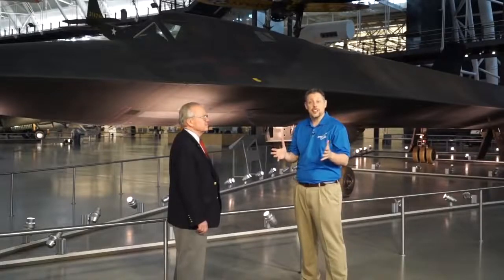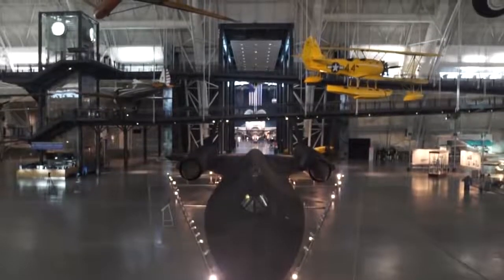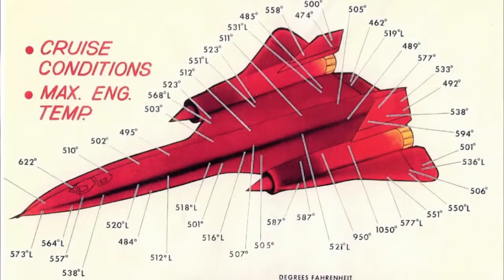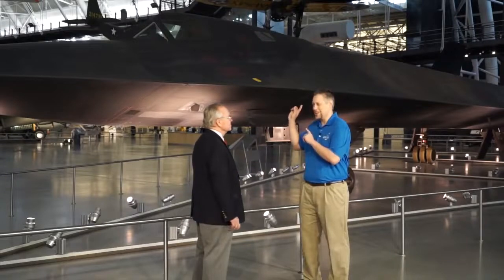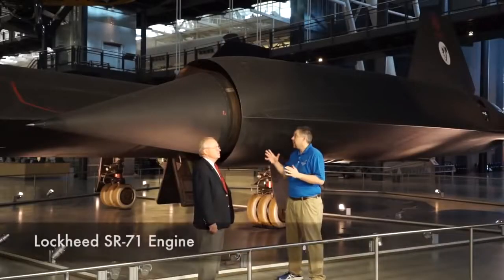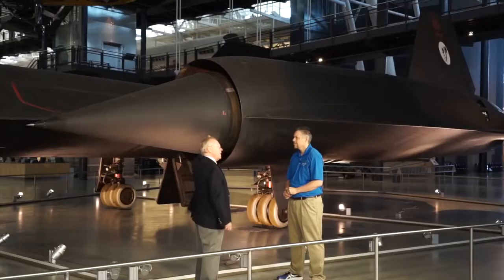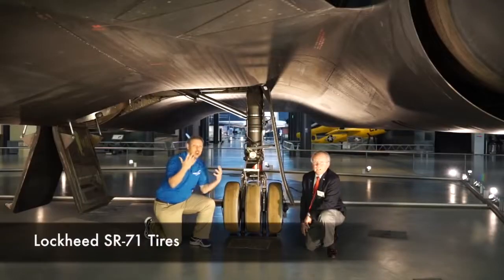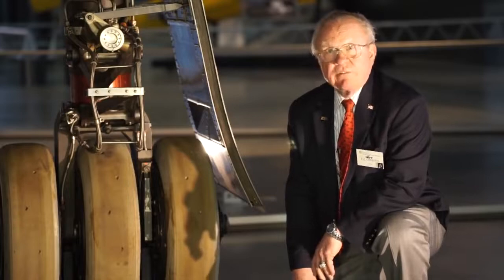A look at the SR 71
SR-71 pilot and National Air and Space Museum docent Buz Carpenter gives STEM in 30 host Marty a tour of his favorite plane, the SR-71 Blackbird.   NOTE: There is no inside of the Plane.  The fuselage is all fuel tanks.  This is a tour of the outside of the Aircraft.